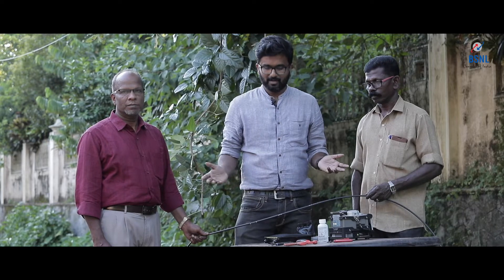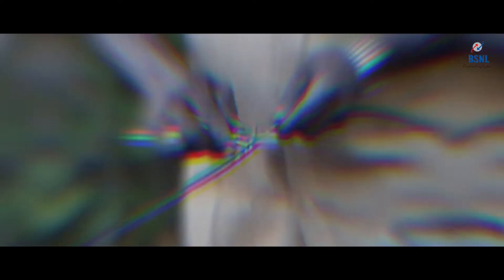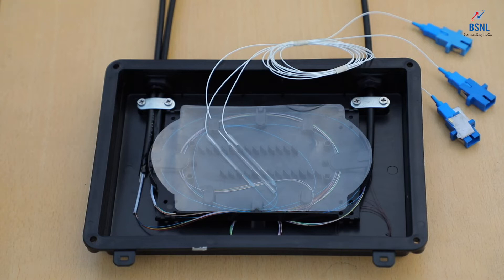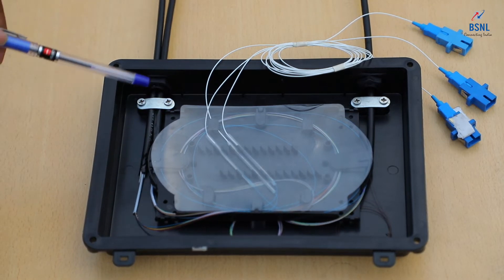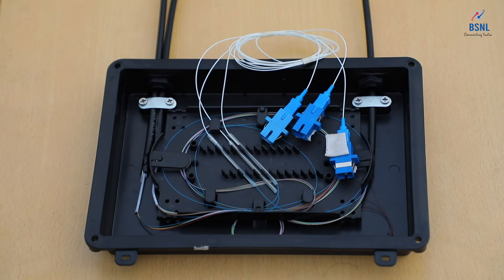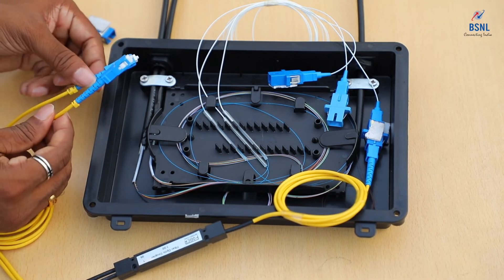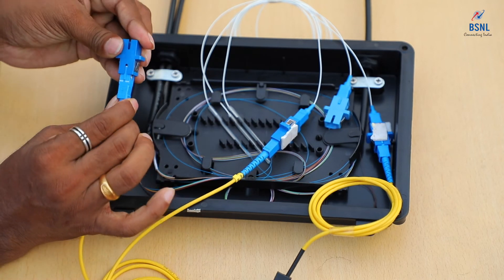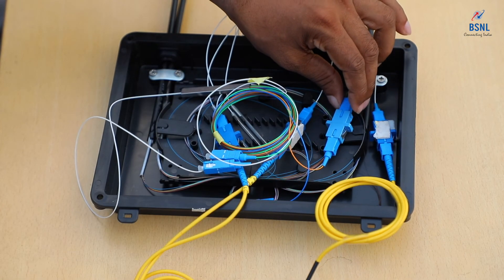7 Mid-Span Removing Technique of OFC : BSNL Revival The Kerala Model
Cutting out a Single Fiber from a 12 F OFC : Mid Span removing technique
Typical OFC Joint , connection of Couplers and Splitters in the route of a TIP